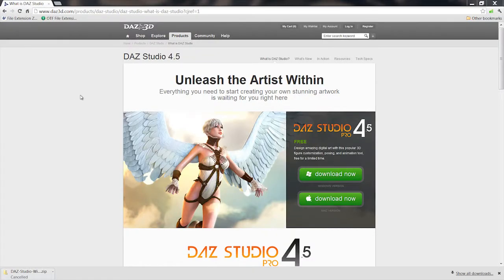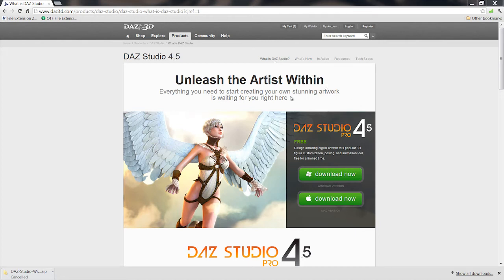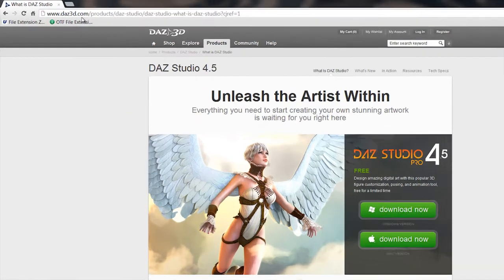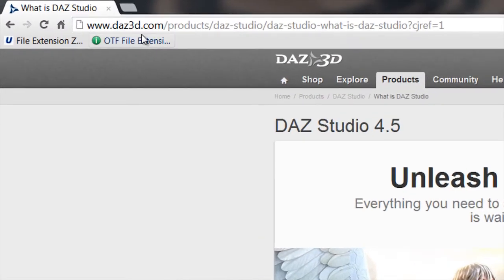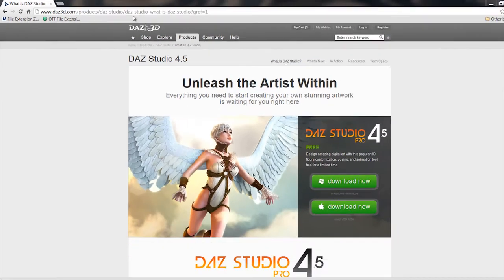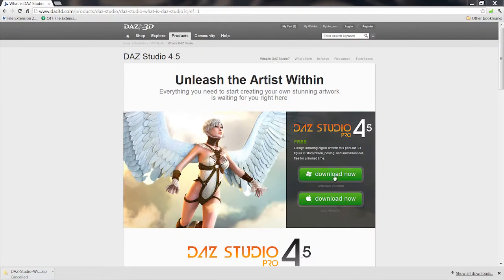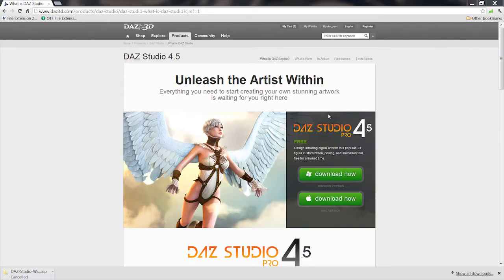How to Open a DBL File : How to Open Various Files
Opening a DBL file will require the use of a specific tool called Daz Studio. Find out how to open a DBL file with help from a software engineer in this free video clip.

Series Description: The extension of a file commonly relates to the program required to open that particular file on your computer. Find out how to open various file types with help from a software engineer in this free video series.